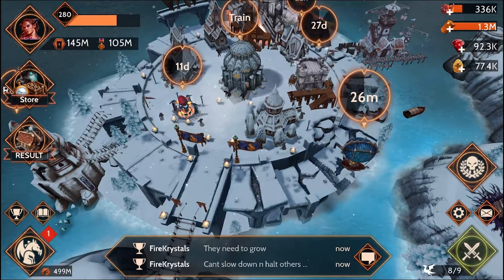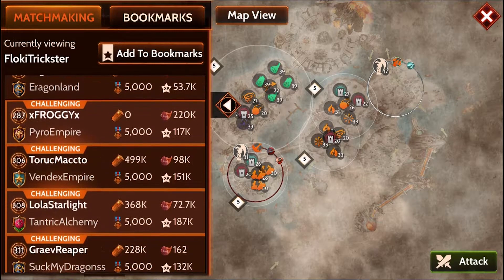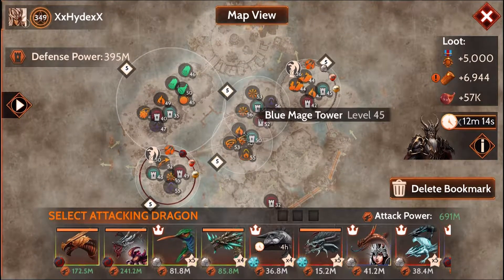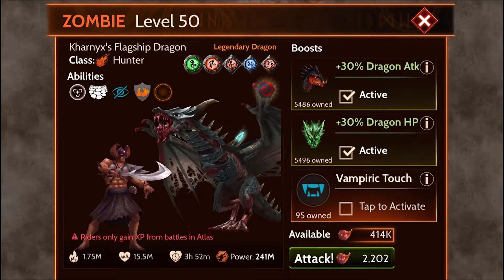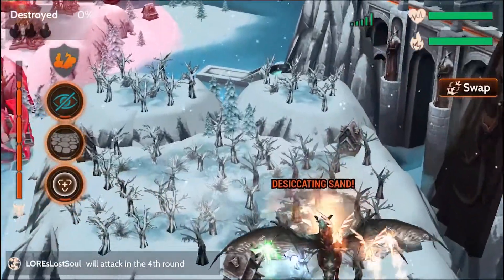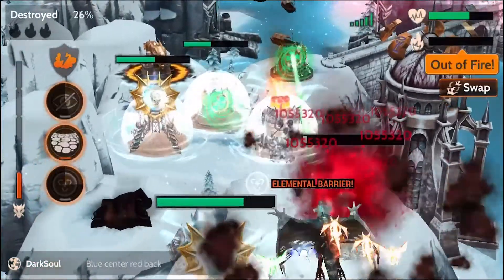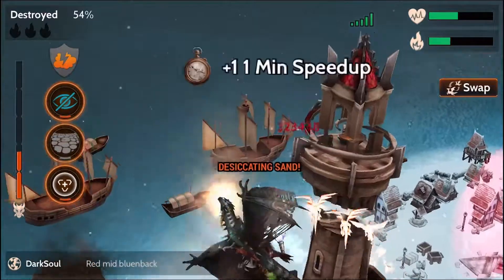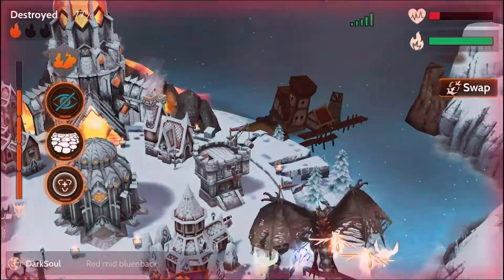Drunk Flying Ep 9 - Uninformative Sand Video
People wanted to know about sand, but I was honestly too drunk to be educational (or coherent). RIP Wintertide season